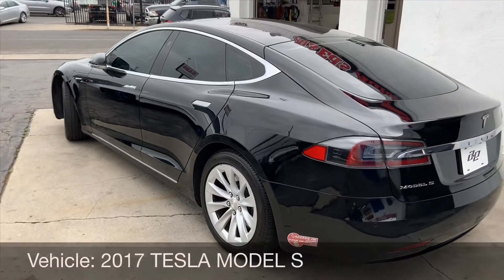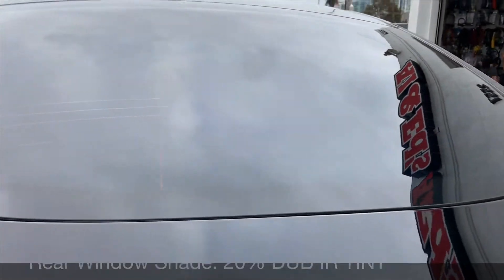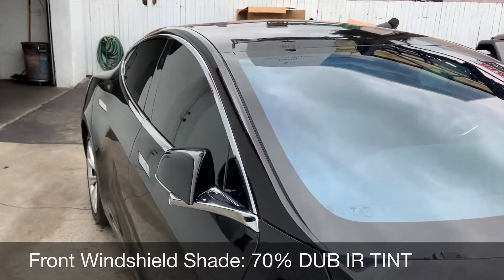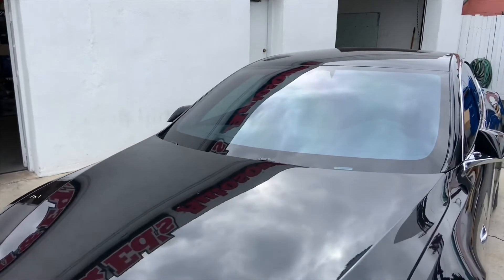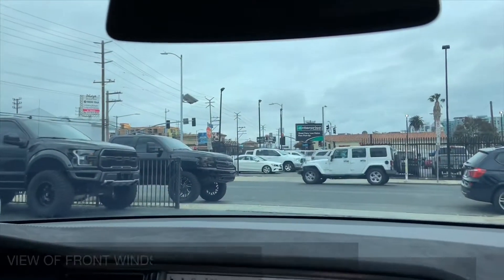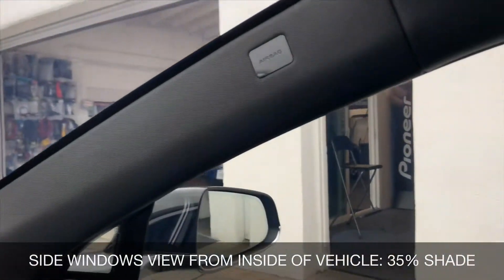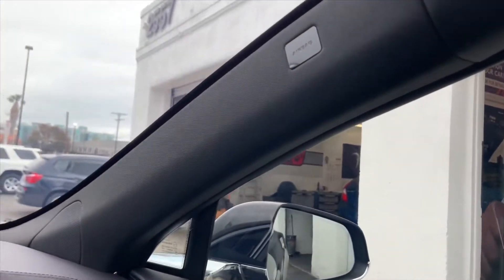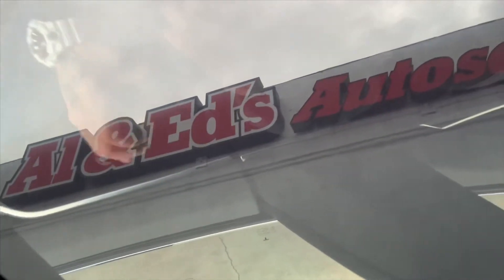DUB IR WINDOW TINT on a 2017 TESLA MODEL S By Al & Ed’s Autosound in VENICE, CA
Here is a 2017 Tesla Model S with a nice addition to what is already an amazing vehicle, DUBIRWINDOWTINT on every window. It was tinted with a 35% Shade on the front and rear side windows, a 20% Shade on the rear window, and a 70% Shade on the front windshield by the window tinting experts at Al & Ed’s Autosound aka Del Rey Customs In Venice, CA. Thank you for watching our video.🙏🏼

2557 Lincoln Blvd VENICE, CA 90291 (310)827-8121